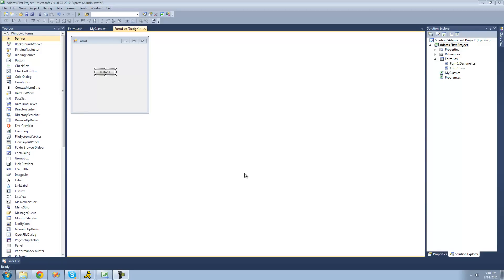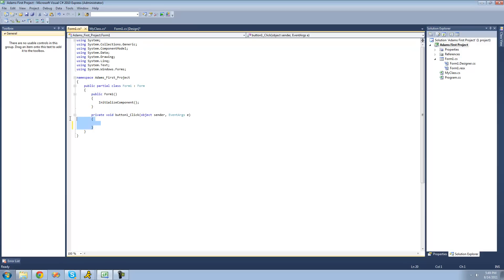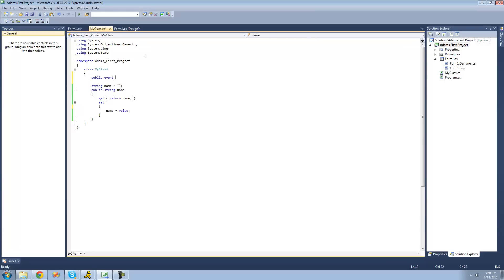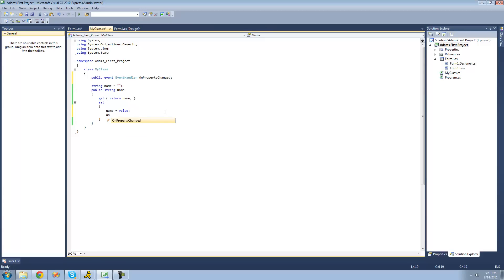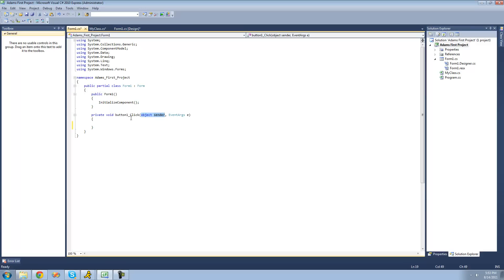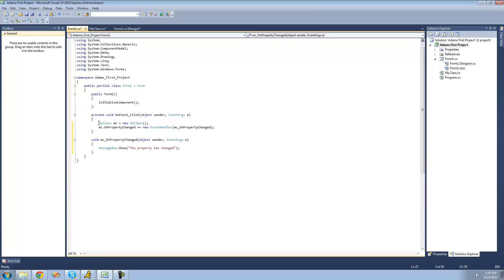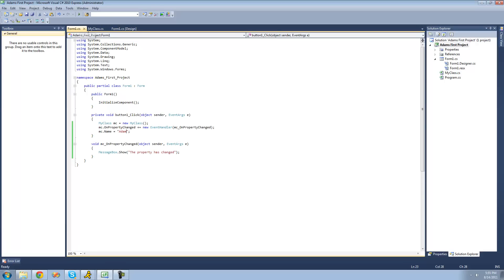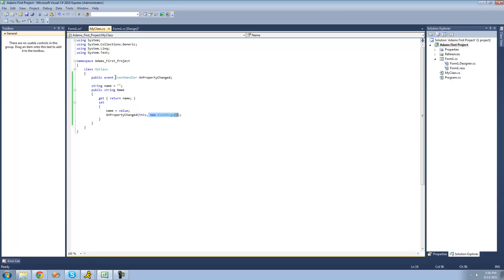C# Beginners Tutorial - 32 - Events